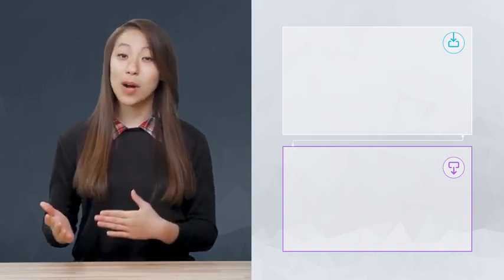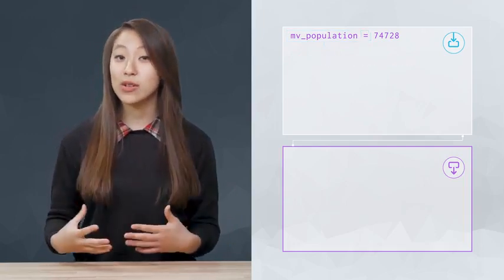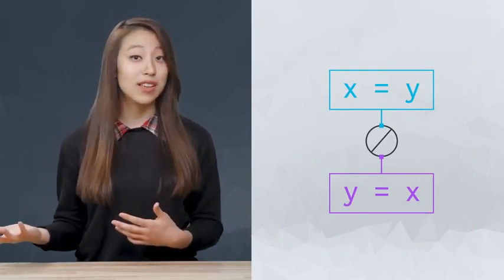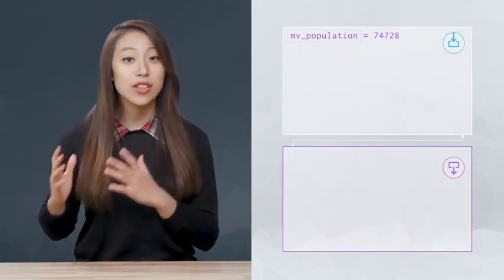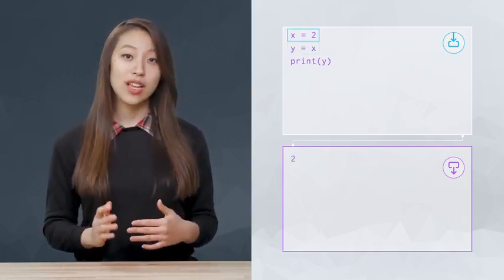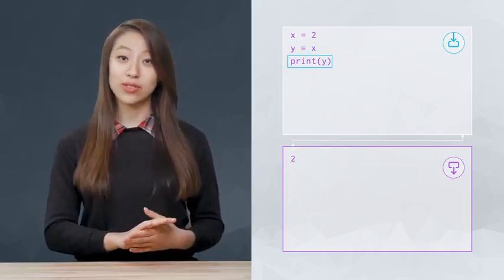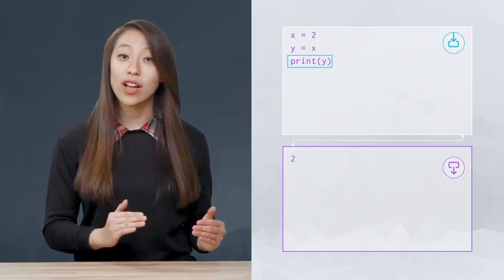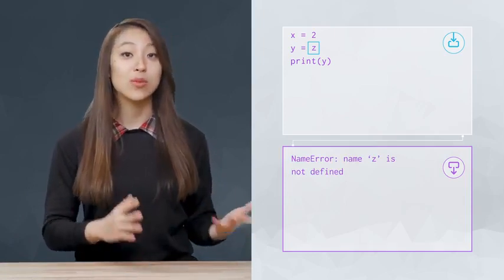Variables | Python | Code With Me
This is the lecture for variables in python.

Variables
Variables are used all the time in Python! Below is the example you saw in the video where we performed the following:

mv_population = 74728

Here mv_population is a variable, which holds the value of 74728. This assigns the item on the right to the name on the left, which is actually a little different than mathematical equality, as 74728 does not hold the value of mv_population.

In any case, whatever term is on the left side, is now a name for whatever value is on the right side. Once a value has been assigned to a variable name, you can access the value from the variable name.